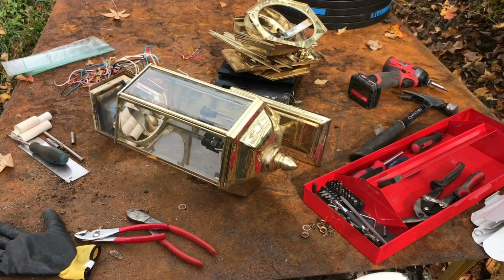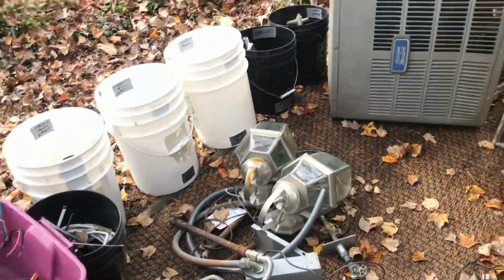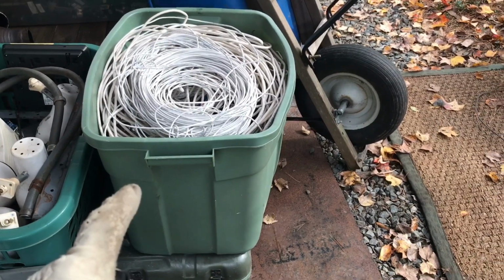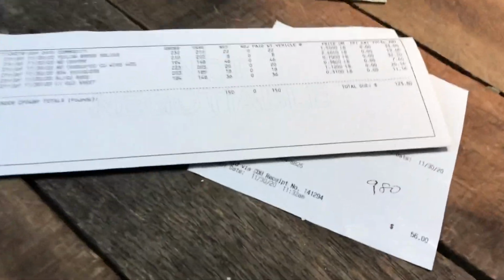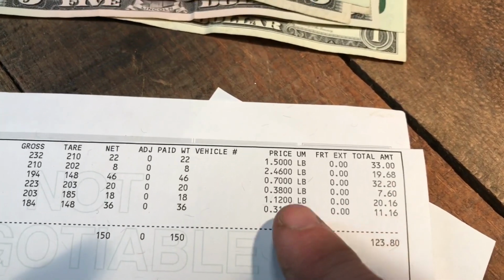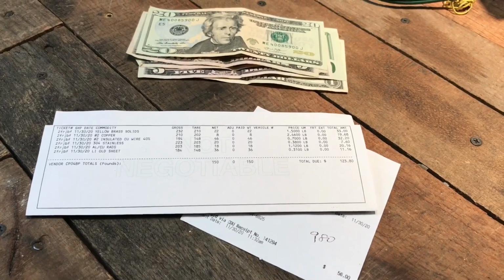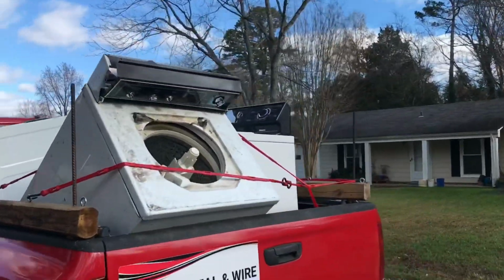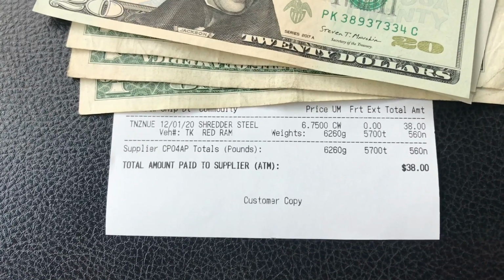Can I Pay For Christmas Gifts Dumpster Diving?, Breaking Down My Scrap, & 2 Trips To The Scrap Yard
I have a goal to buy all my Christmas gifts with dumpster diving cash.
I have about 1 month to hit my target.
I also talk about my micro scrapping, a part time job offer, and take in 2 loads to the yard